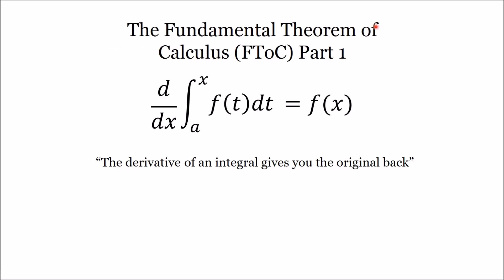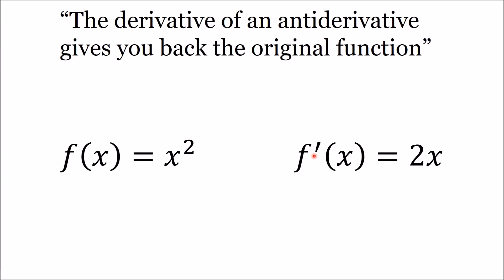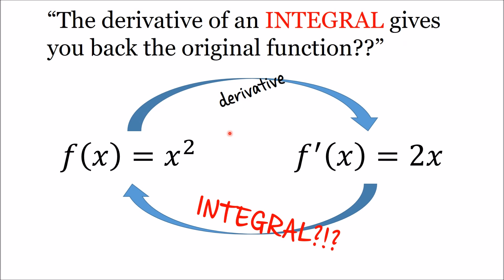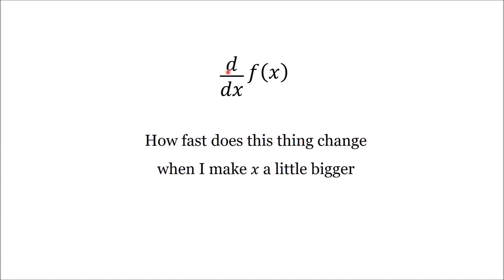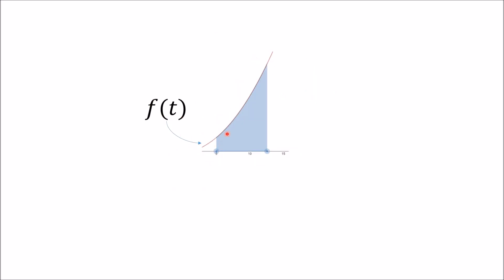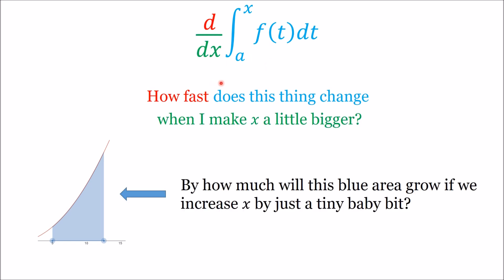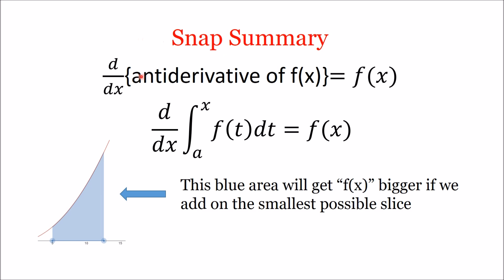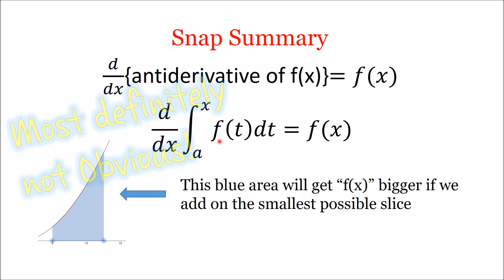Fundamental Theorem of Calculus PART 1 - Tall Guy Tutoring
This video is my attempt at an intuitive explanation for the first part of the Fundamental Theorem of Calculus, or FToC.

I go in depth into the difference between an antiderivative and an integral, and then I go into the geometric significance of this sensational result.

Also please let me know anything that you think might improve my videos. I'm eager to hear what folks have to say as I'm just starting out on youtube and really making a go of this.